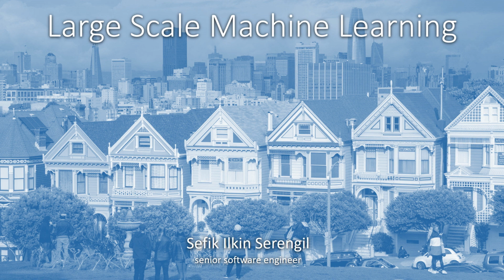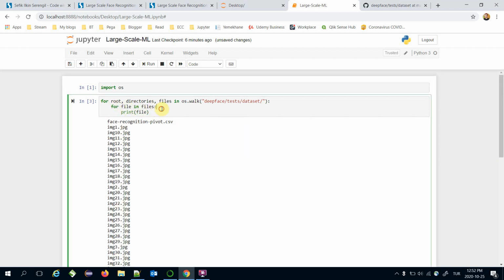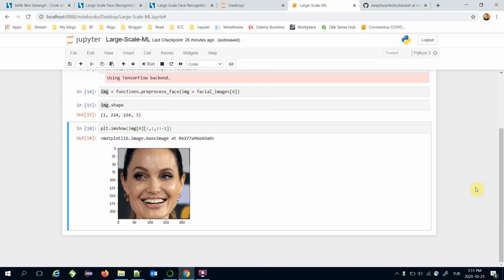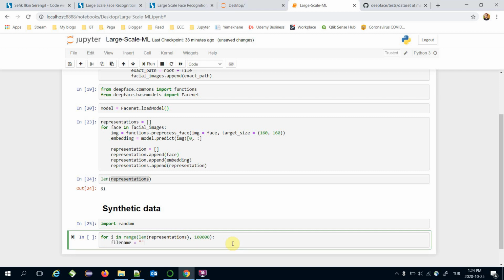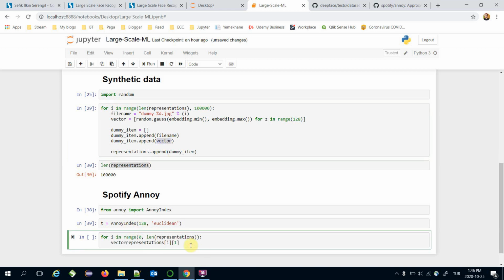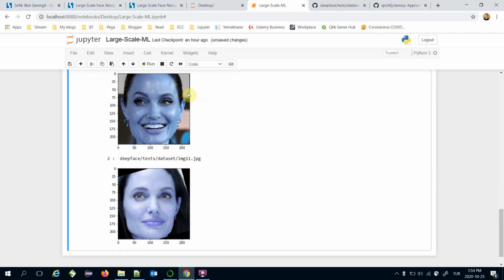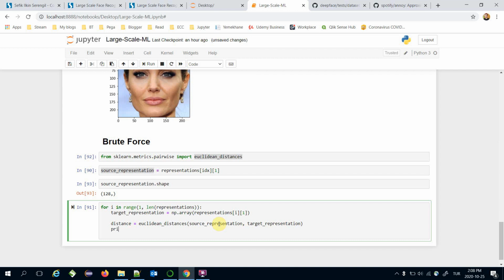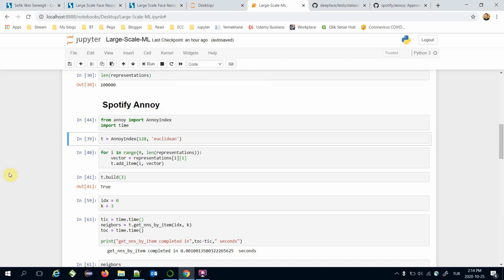Billion-scale Fast Vector Similarity Search with Spotify Annoy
Have you ever imagine how Google handle reverse image search? There are billions of images indexed by Google - which is really big data - but it can still apply reverse image search just in seconds.

Similarly, Spotify can recommend a playlist very quickly but it searches in 20M songs and 24M users. Facebook can tag a face even if he/she is not your connection. This requires to search in the photos of 2.7 billion active users.

As Ara Guler declared if the best camera had taken the best photograph then the one would be the best novelist who has the best typewriter. It is obvious that Google can handle reverse image search just in seconds and this has nothing to do with the hardware Google has.

Herein, the trick is to apply approximate nearest neighbor algorithm (a-NN) instead of regular k-NN. Spotify Annoy, Facebook Faiss and NMSLIB are the most popular a-NN libraries enabling approximate nearest neighbors and similarity search.

In this video, we are going to talk about large scale machine learning and make practice on a face recognition task.